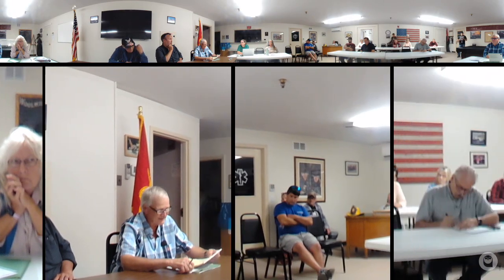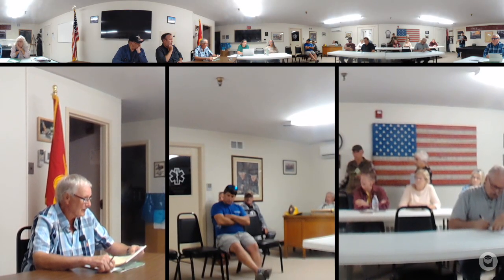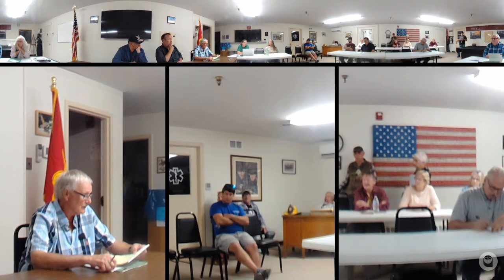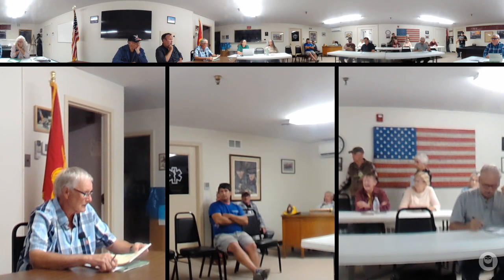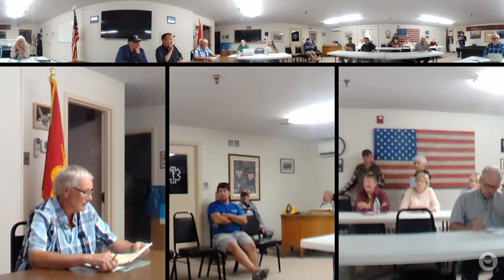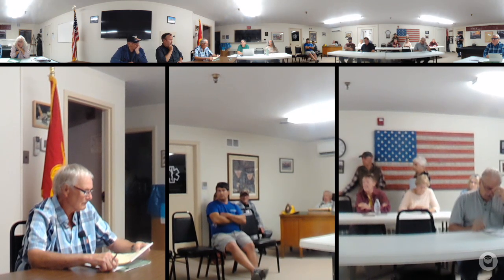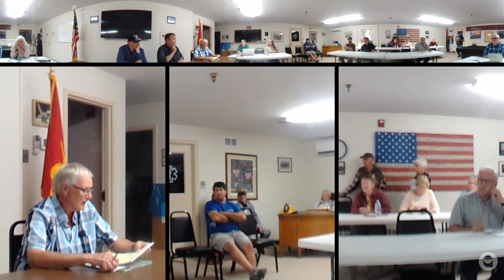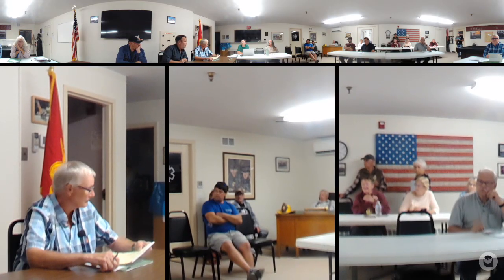Mill Rate Workshop 2025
The Woolwich Selectboard and Assessing Agent go through the process of setting the Mill rate.